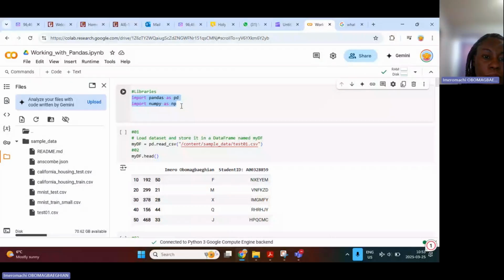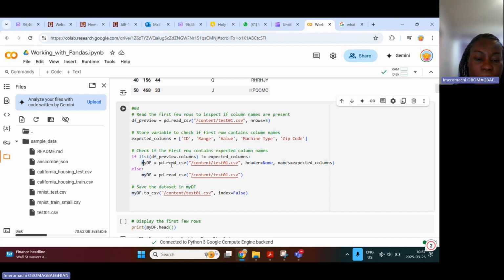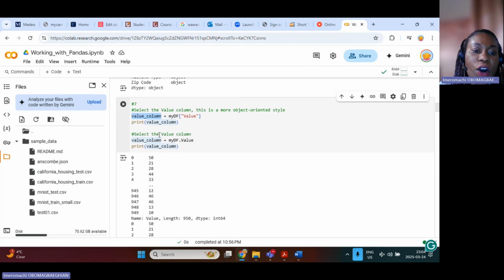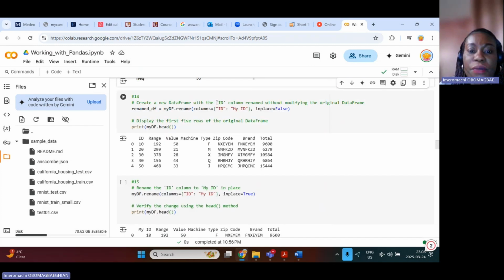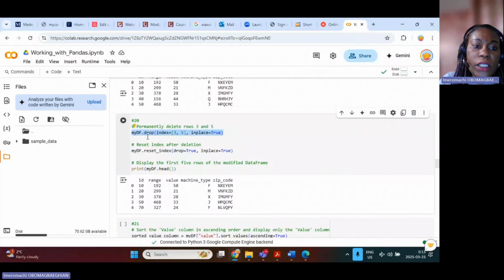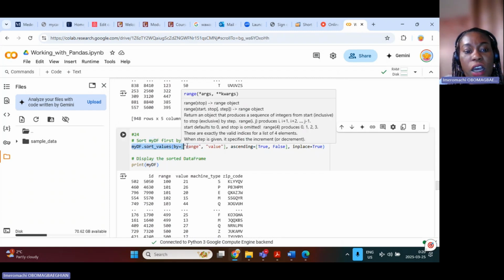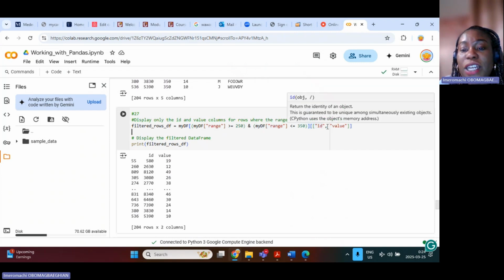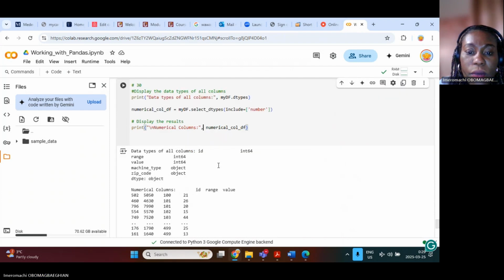Pandas_code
Pandas